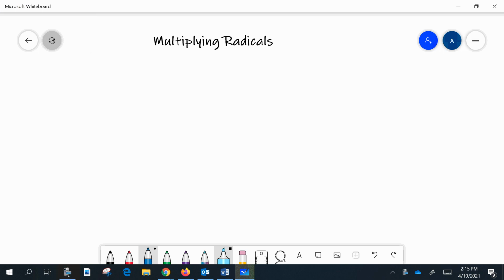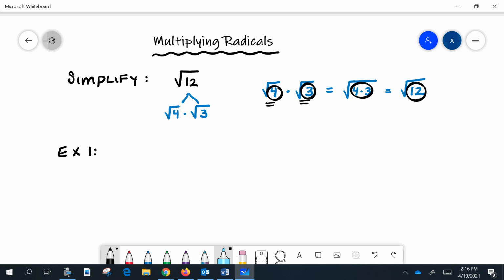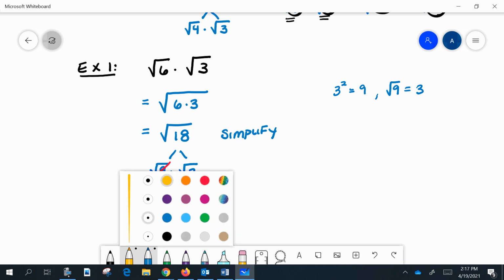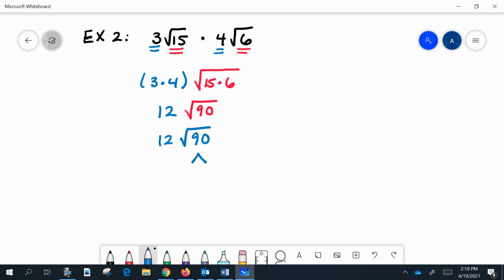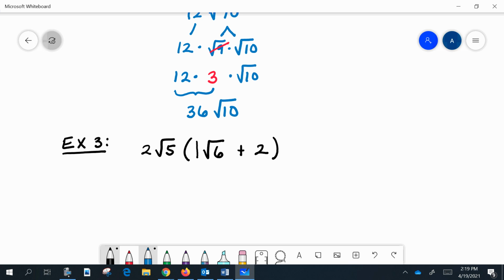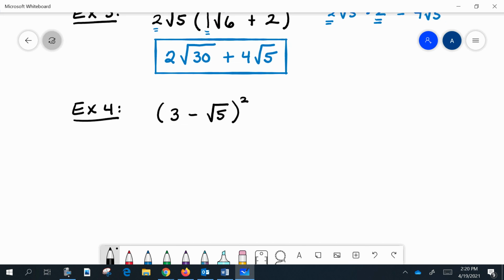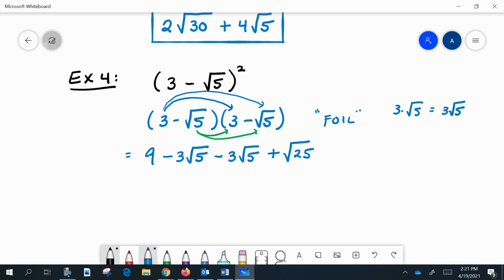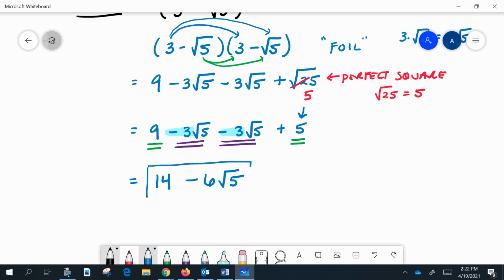Multiplying Radicals (Intro to Algebra 2)